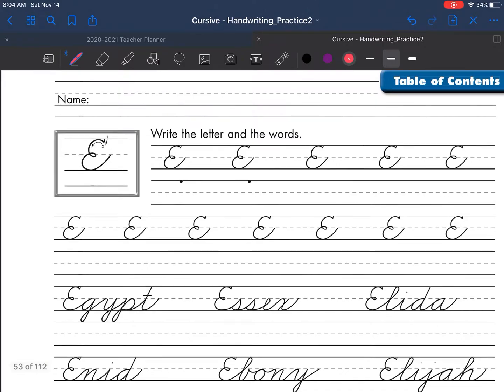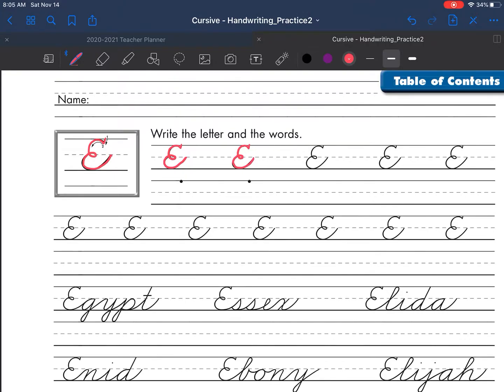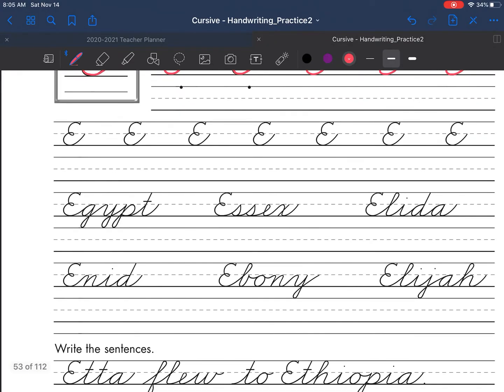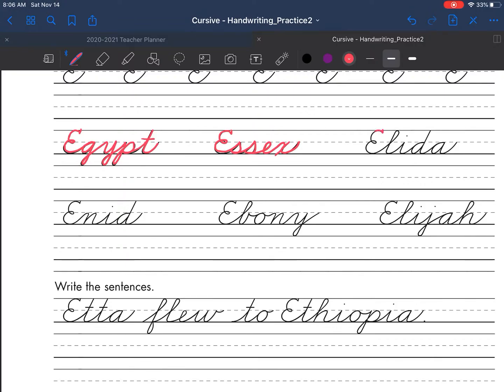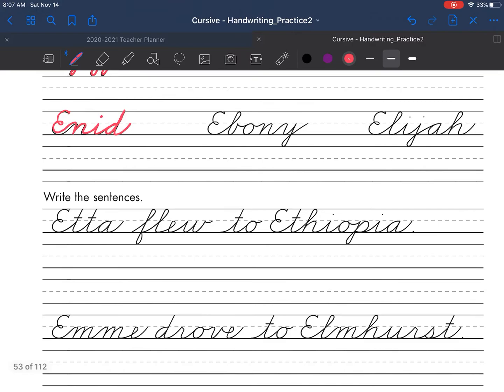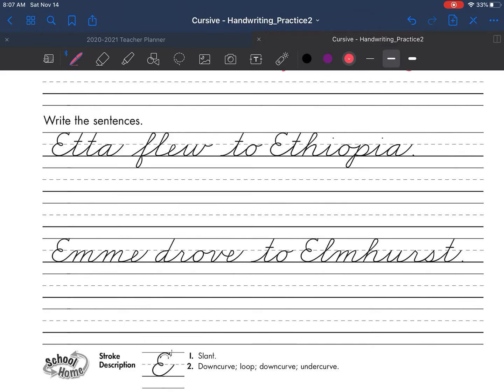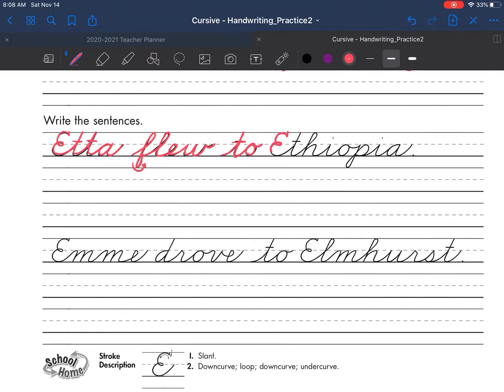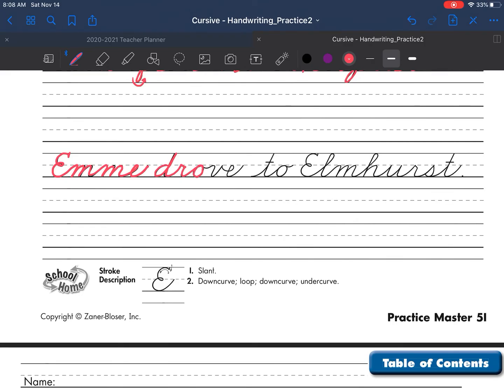Capital Cursive E: Video 5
I am using the Zaner- Bloser workbook. This is the 5th video in the series.